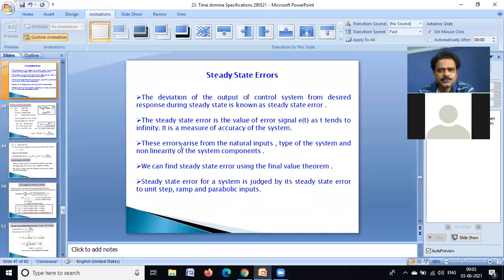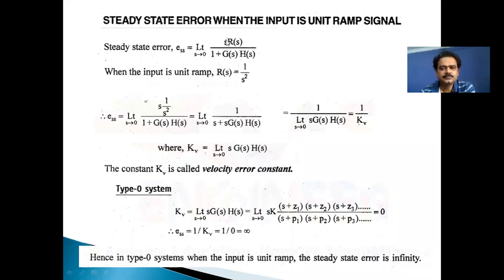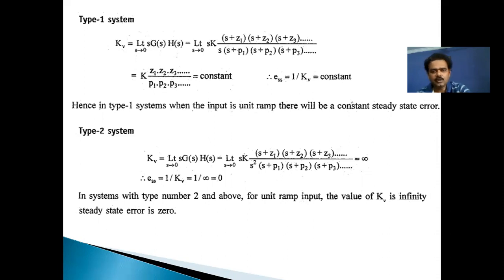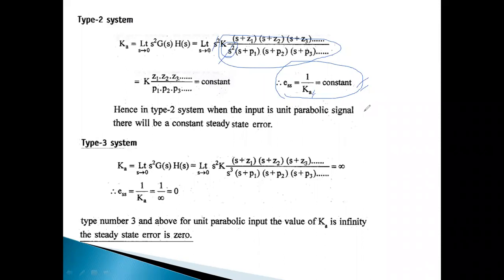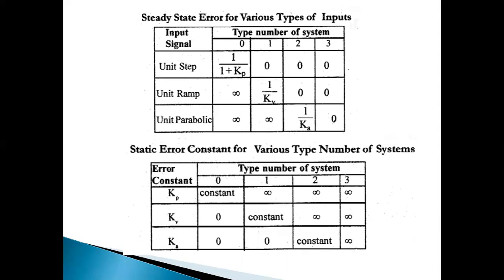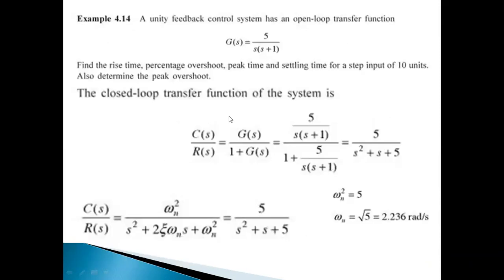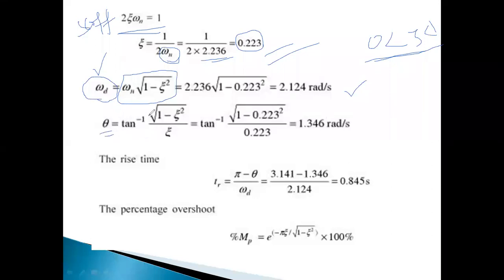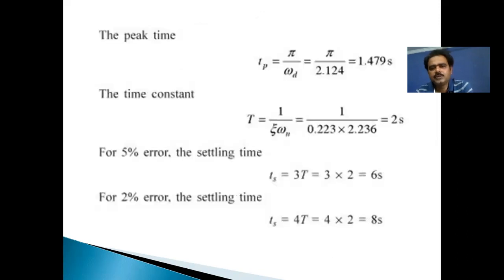CS 26 Error constants